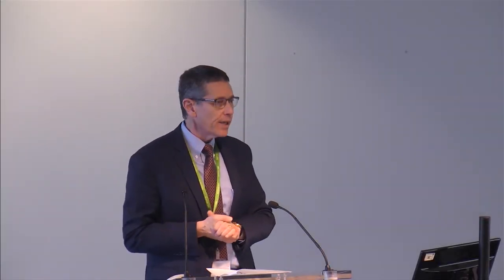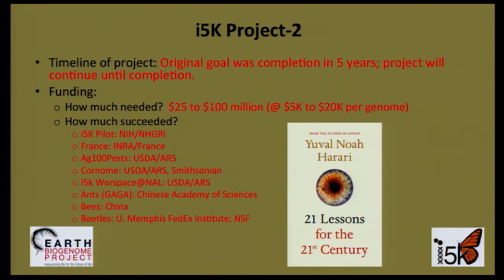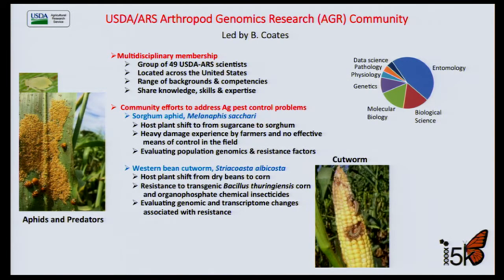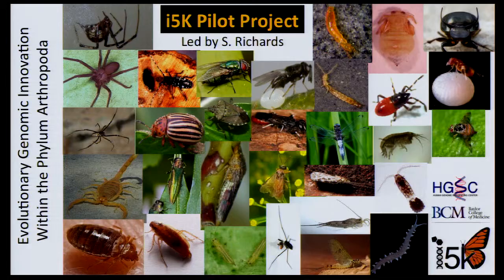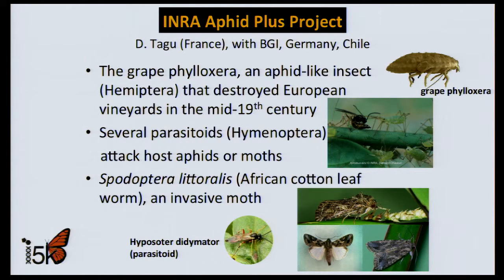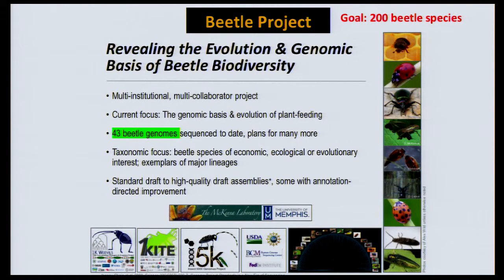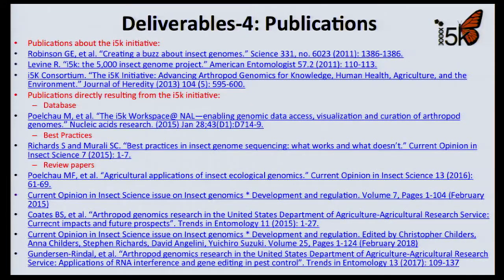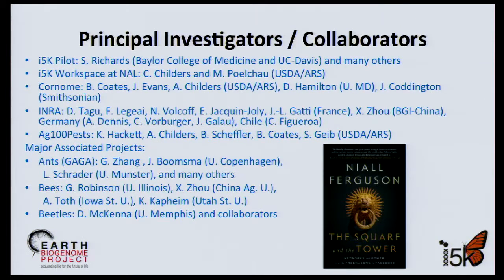Earth BioGenome Project - i5K Session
Kevin Hackett from the US Department of Agriculture (USDA) speaks about the 5000 Insect Genome Project (i5K), which is working to sequence the genomes of all arthropods worldwide that are most important to food safety, agriculture, medicine, and energy production.